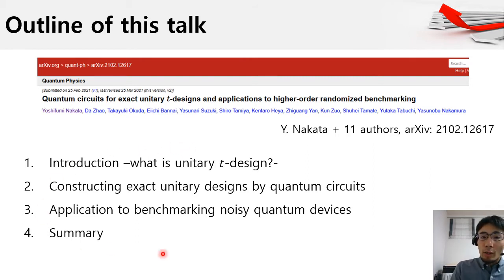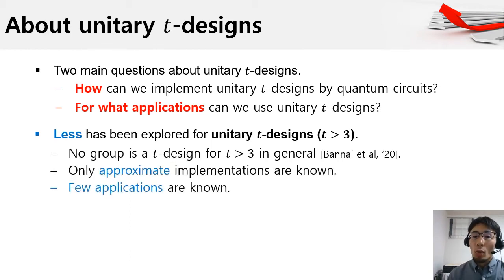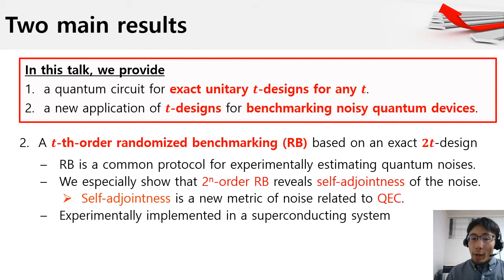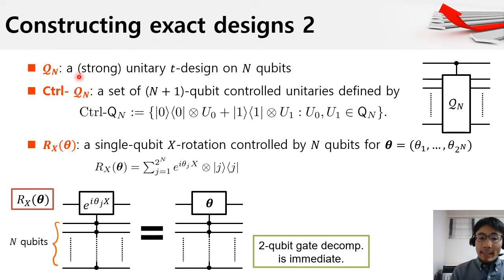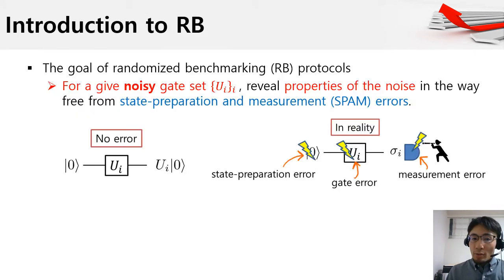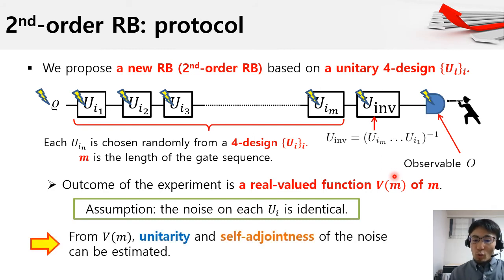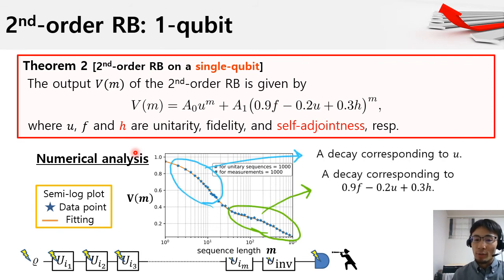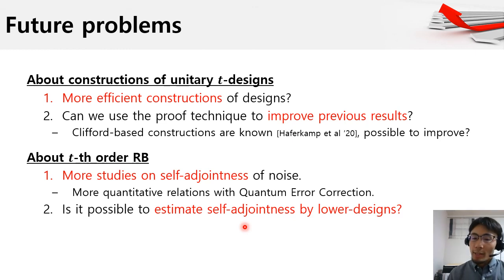Explicit constructions of exact unitary t-designs and applications to higher-order randomized bench.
Explicit constructions of exact unitary $t$-designs and applications to higher-order randomized benchmarking - Yoshifumi Nakata, Da Zhao, Takayuki Okuda, Eiichi Bannai, Yasunari Suzuki, Shiro Tamiya, Kentaro Heya, Zhiguang Yan, Kun Zuo, Shuhei Tamate, Yutaka Tabuchi and Yasunobu Nakamura

16th Conference on the Theory of Quantum Computation, Communication and Cryptography (TQC 2021), July 5-8, 2021, University of Latvia, Riga, Latvia.